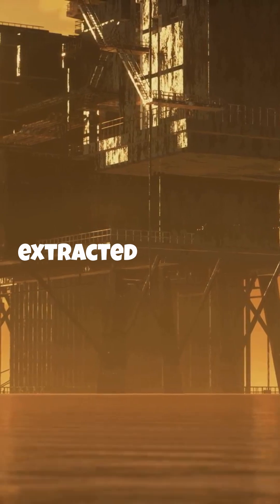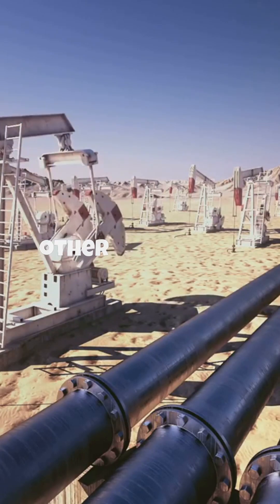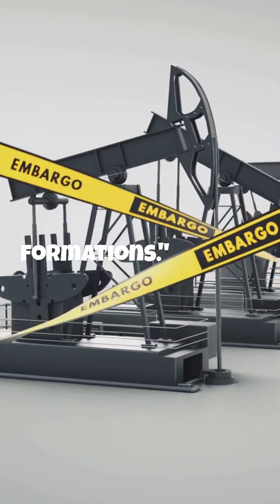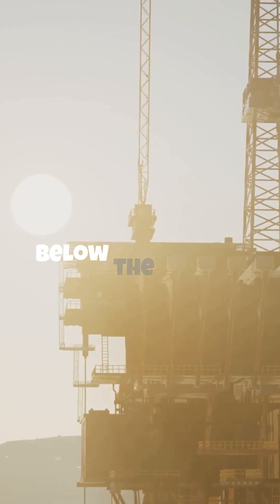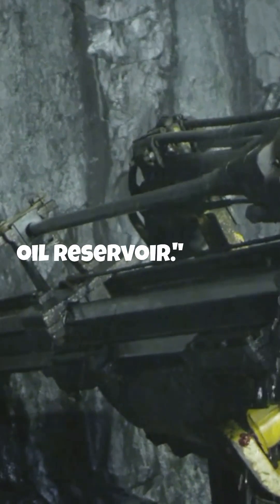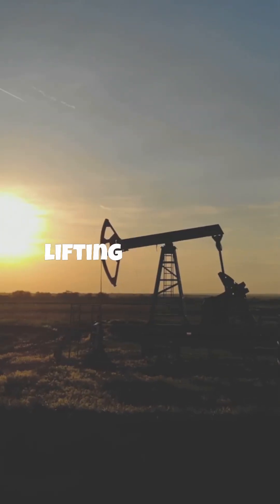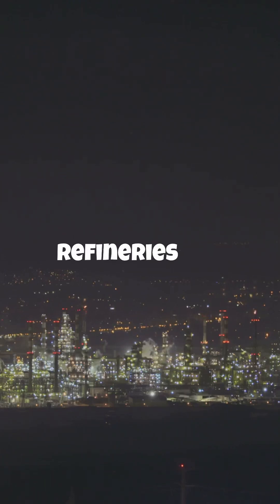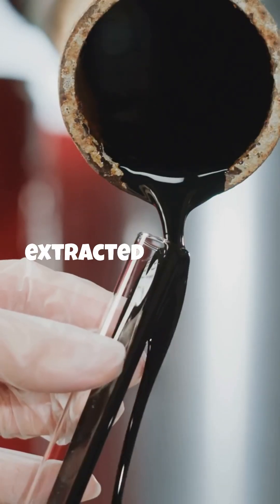60 seconds to oil : Unveiling the Extract